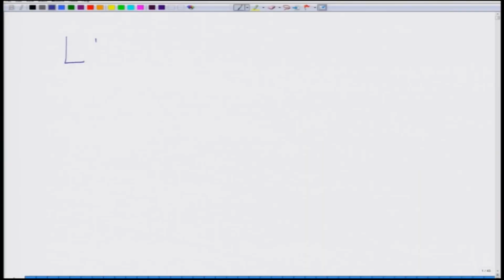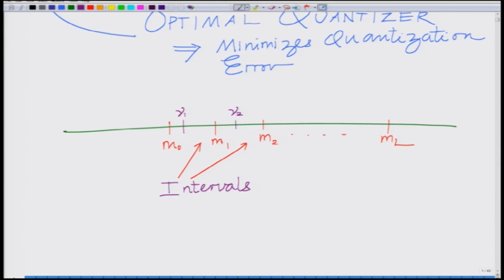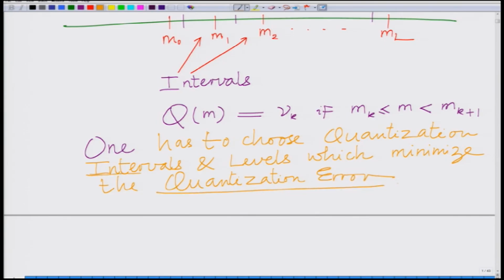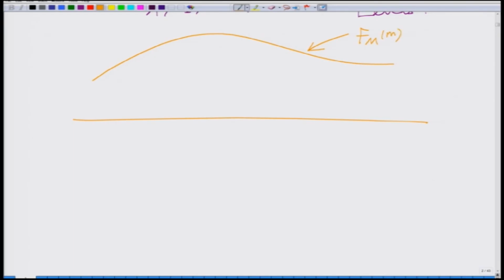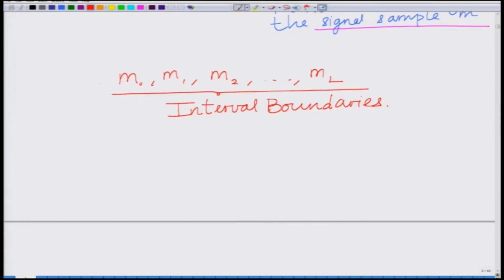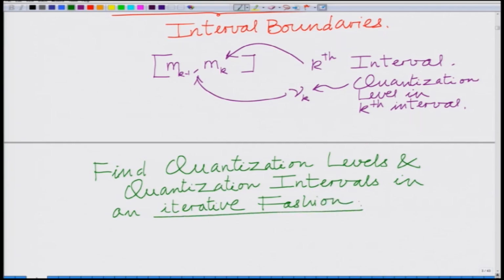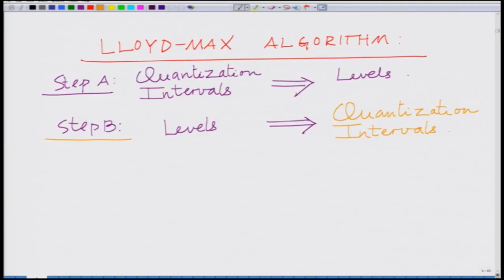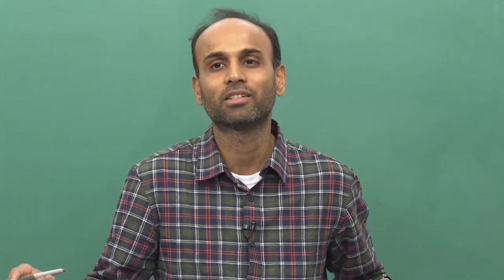Introduction to Lloyd- Max Quantization Algorithm, Optimal Quantizer Design